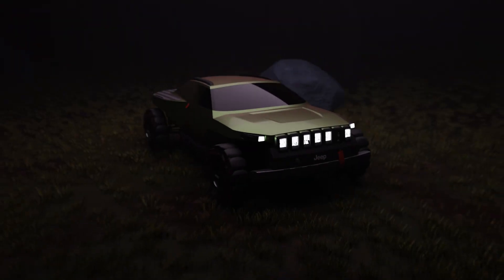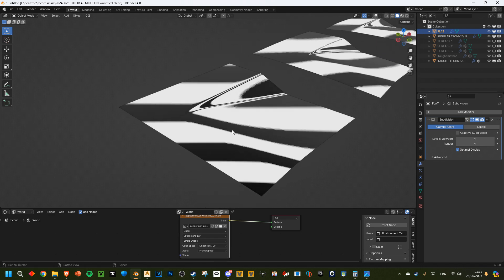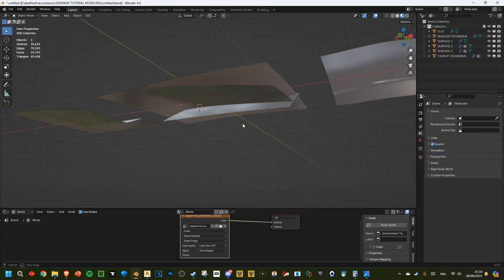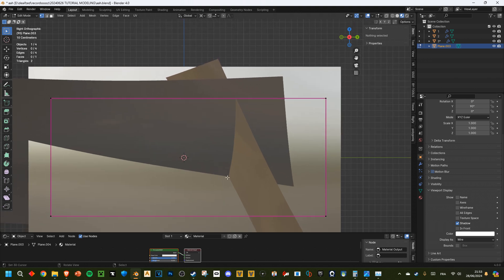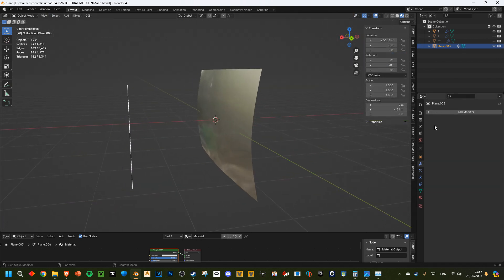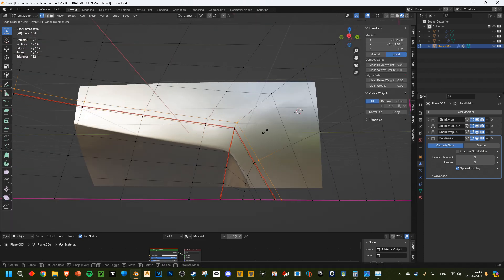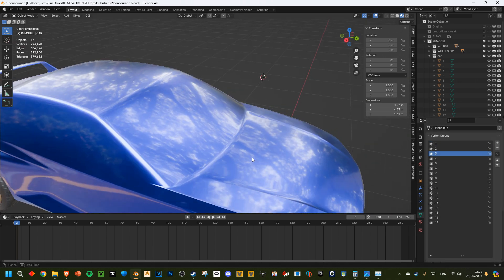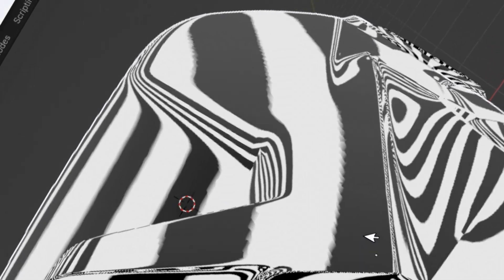THE CORRECT WAY TO USE SHRINKWRAP // MODELING TIPS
I’m excited to share a game-changing technique that will elevate your 3D modeling skills to the next level. If you’re aiming for Class A surfaces with impeccable reflections, this video is for you!

In this tutorial, I’ll show you how to use the Shrinkwrap modifier on simpler surfaces to achieve the best reflections possible. This method has completely transformed my approach to 3D modeling, and I believe it will do the same for you.

What You'll Learn:

How to effectively use the Shrinkwrap modifier
Tips for creating smooth, Class A surfaces
Techniques to enhance reflections and surface quality
Practical examples and step-by-step guidance
Why This Technique is a Game Changer:

Simplifies the modeling process
Improves surface quality and reflections
Saves time and enhances your workflow
Whether you're a seasoned 3D artist or just getting started, this tutorial will provide you with valuable insights and techniques to improve your modeling skills.

Share your thoughts and let me know how this technique works for you.

Timestamps
0:00 Introduction
0:09 Surface modeling
0:44 Blender modeling issue
1:26 Simple solution
2:15 Showcasing the technique
2:43 Explainations
3:19 Let's see it in practice
5:40 Vertex grouping
6:03 Shrinkwraping the right way
6:58 SubD modifier
7:15 Results
8:03 Use case scenario // CAR
10:40 Outro